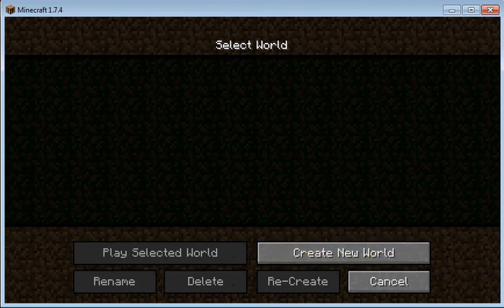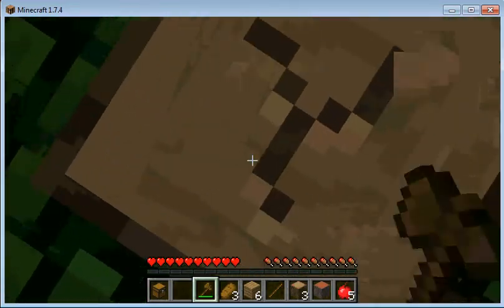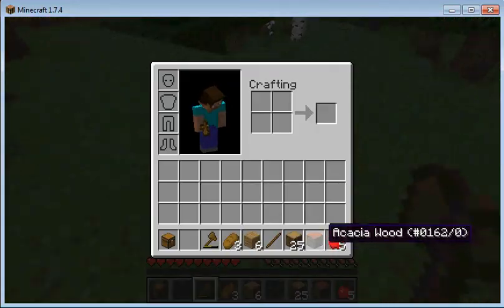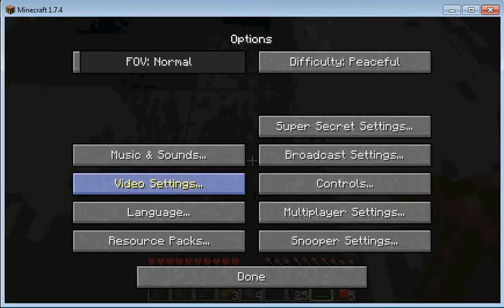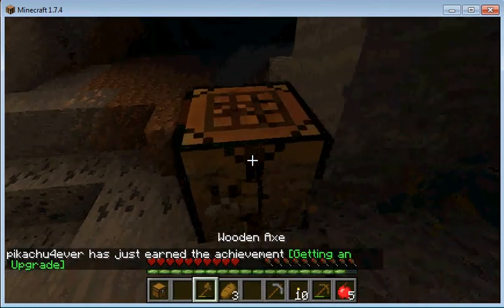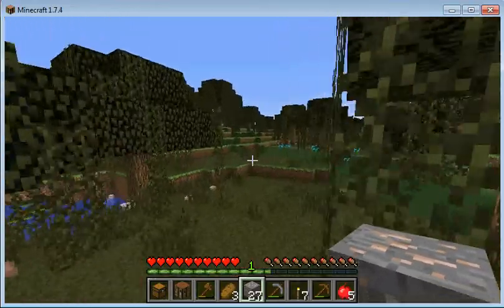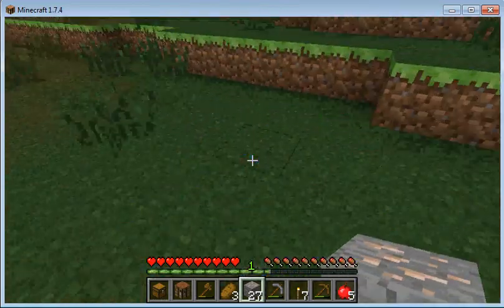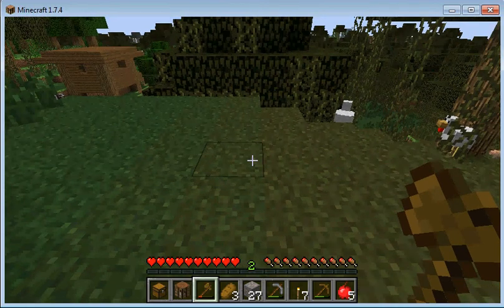Random Video On Minecraft 1.7.4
I hope you guys don't mind for Minecraft not filling the entire screen, the low resolution, and the dimness in my world. Anyway, I hope you guys enjoy!